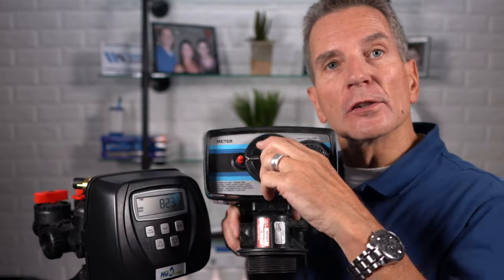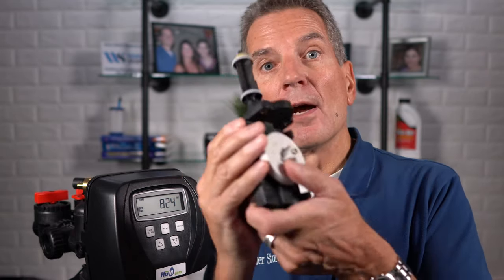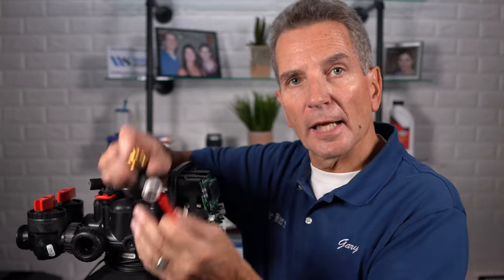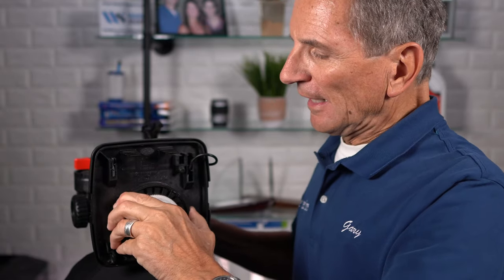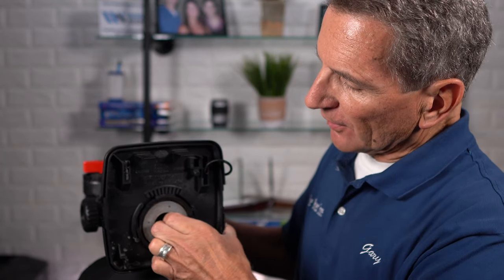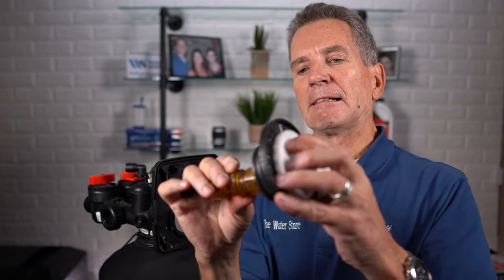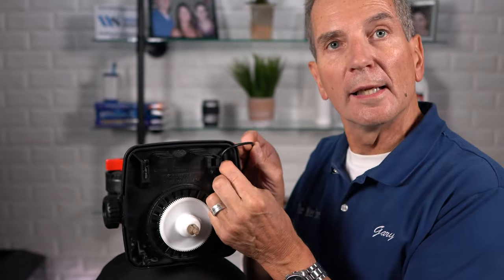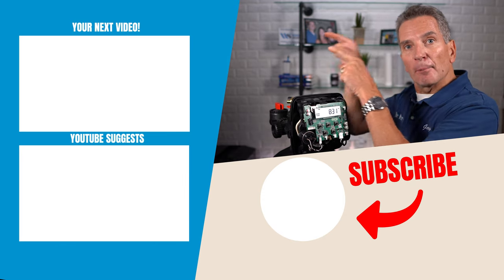WATER SOFTENER Troubleshooting – CONSTANTLY DRAINING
Do you have water constantly trickling or maybe even flowing quickly from your water softener to the drain?  How do you stop all that water from being wasted and how do you troubleshoot and repair the problem?  If you’re looking for a solution, this video is for you and I’m going to show you how to fix it right now!
The quickest way to confirm that the fast flowing water you hear is being caused by your water filtration equipment and to stop the flow is to bypass it.  If the flowing stops, your right, that water softener is the culprit!  By the way this same troubleshooting applies for an iron filter and back washable filter too!
The next step would be to check to see if the valve is in service or in a regeneration cycle.  In service there should be no water flowing to the drain while during regeneration there definitely should be water flowing to the drain and there would be no concern.
Water constantly flowing to the drain from your water softener can either be flowing slowly, which you can just barely hear, or quickly were the water is gushing through the drain line to the drain.  When it’s flowing quickly you can grab the drain line and if you feel vibration from the line you’ve just confirmed it.
When you suspect it’s flowing slowly, you can confirm it by a number of ways.  If the drain line is sitting in a drain stack you can pull it out to check.  If the drain line is attached at both ends it becomes a little more difficult.  First, make sure the water softener is in service and not in the middle of a regeneration cycle.  You do that by looking at the valve and make sure that if it is an electronic valve it is not counting down a cycle.  If it’s a mechanical valve make sure the “window” is displaying “Service”.
Then put the water softener in bypass and disconnect the drain line, being careful   to catch any water coming from the drain line especially if it discharges up.
Once disconnected, slowly open the bypass valve, if you have a leak to drain water will slowly or quickly flow from the drain port on the valve.  Once confirmed, re attach the drain line.
Whether the flow to the drain line is caused by the valve being stuck or water leaking past the piston seals the solution is one of two things.  Either the motor has stopped working and cannot advance the valve through the cycles or the seals need to be replaced because they have become compromised and are holding  the piston in place against it’s will or they have become compromised and water is leaking past the pistons.
If you have an Aquamaster or WaterBoss water softener the solution is to replace the drive end cap assembly, I’ve got a great video that shows you how
For a Clack WS1 Water filtration valve, it’s easy:
1) Start a regeneration and bypass the water softener.
2) Disconnect the drain line and catch any water that might be in the drain line.
3) Remove the faceplate and unplug the power
4) Unplug the electrical connections and remove the Drive Bracket
5) Unscrew the Drive Cap Assembly and pull out the piston and regenerant piston, if there is one.
6) Remove the Spacer stack assembly.
7) Replace the spacer stack and piston(s), reassemble in the reverse order.
For my next video on water filtration equipment trouble shooting and repair click here and I’ll see you there!

2) LET’S CONNECT!

3) CONTACT!

4) SHOP!